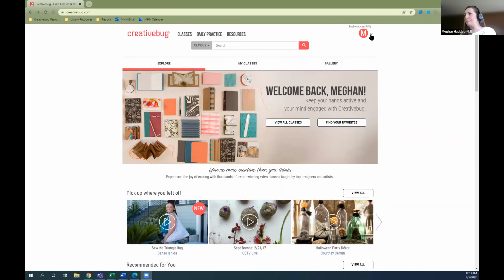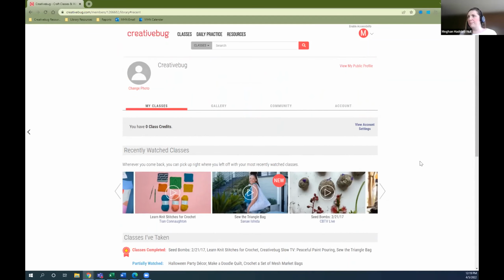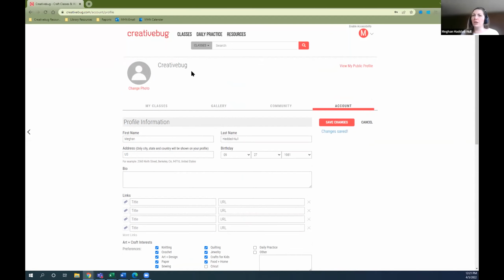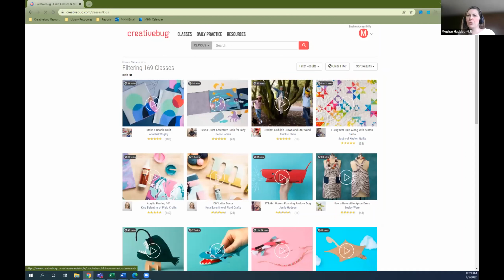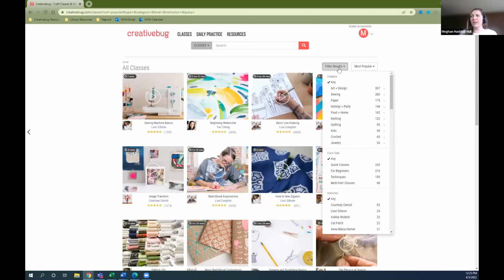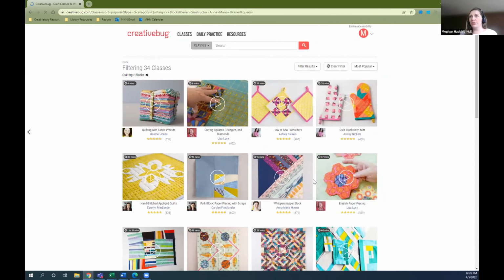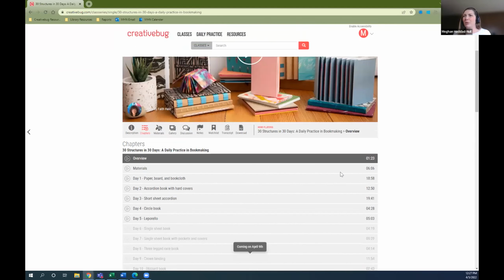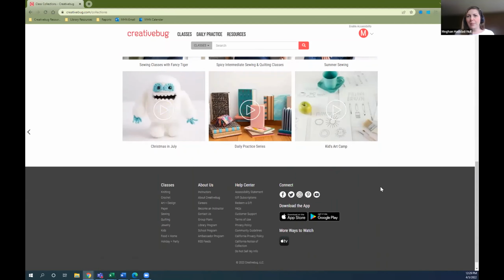April 2022 Taco Tuesday: Creativebug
We understand your time is valuable and you may not have time to spend a whole hour in front of the computer to learn about new vendors or products. However, you’ve told us that product awareness is important to you so we created Taco Tuesdays! Taco (Talking About Coop Opportunities) Tuesdays are a series of free and virtual 15-minute webinars held on the first Tuesday of every other month, beginning at 11:30am, to showcase WiLS’ vendor partners and their products. Each episode will total about an hour but will be broken up into four shorter sessions, scheduled in advance, so you will know just when to jump in and out of the webinar to learn exactly what you need.

In this segment, we are joined by Meghan Haddad-Null  who presented Creativebug.